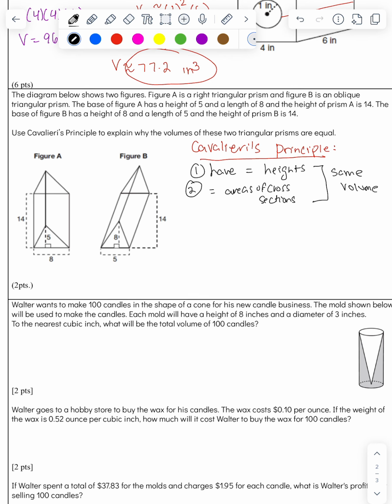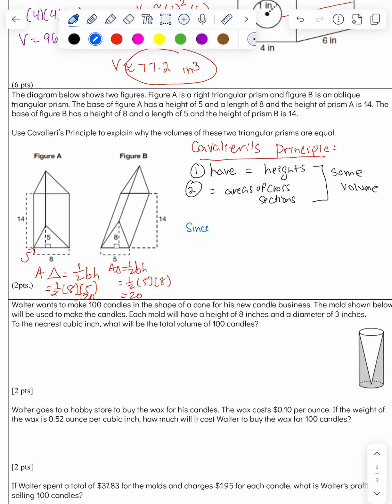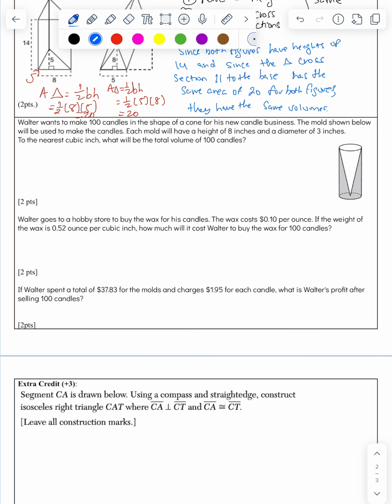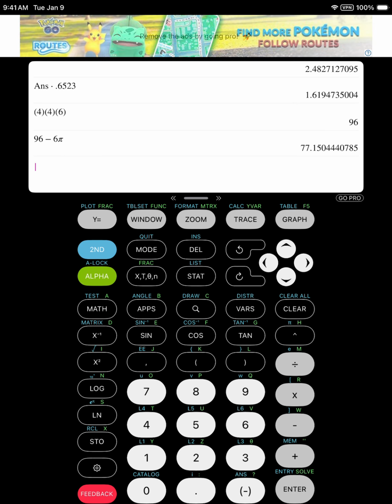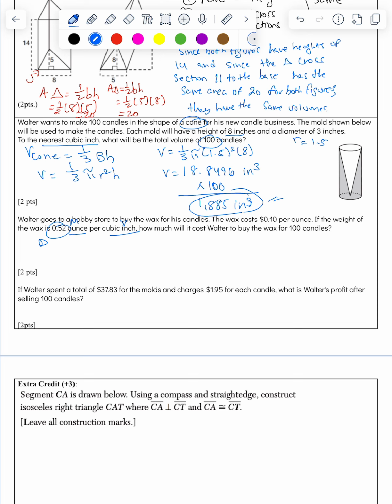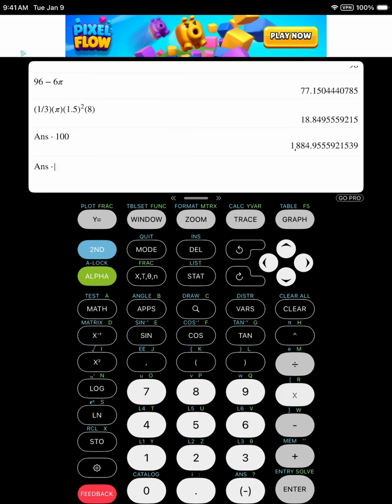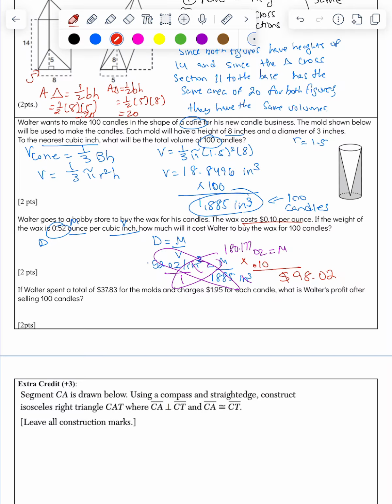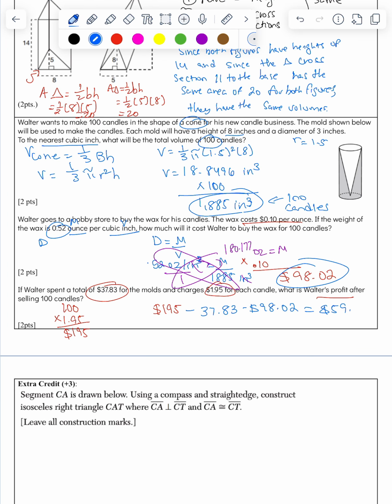part 2 test 2